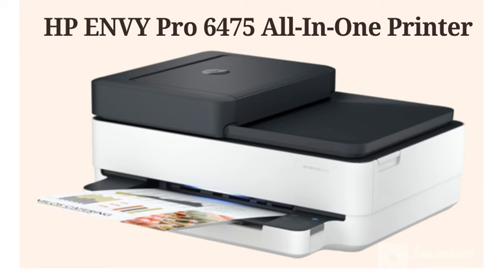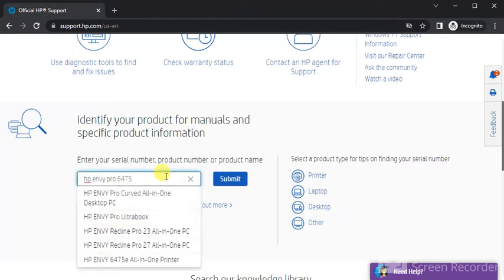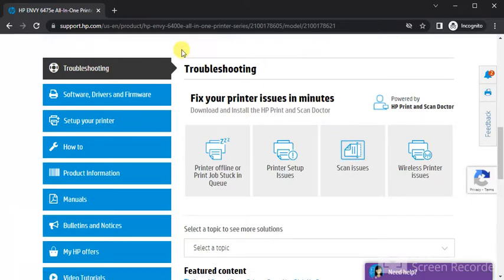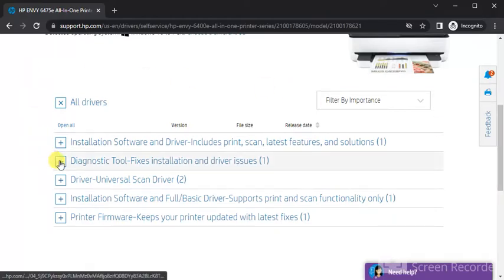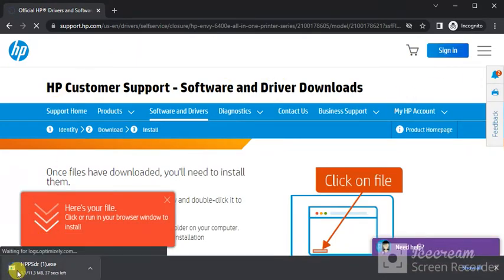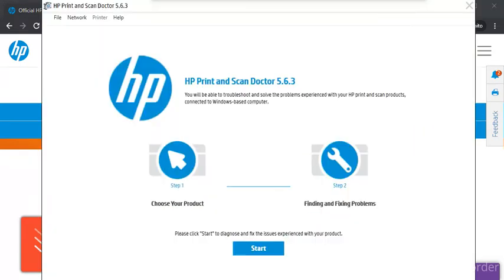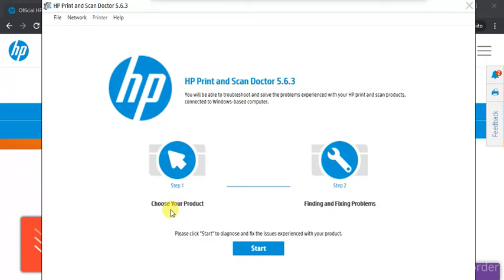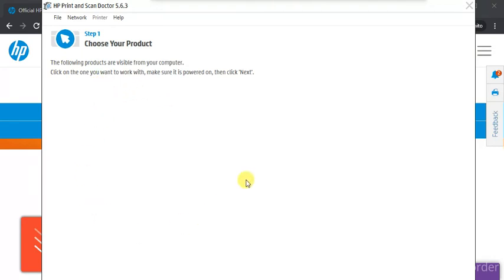How to Fix Scan Issues in HP Envy Pro 6475 All-in-One Printer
Hi there! This video is a step-by-step guide to Fix Scan issues in HP Envy Pro 6475 All-in-One Printer.

Fix scan issues in HP Envy Pro 6475 All-in-One Printer

Note:
1. This video is applicable for almost all HP Printers to fix scan issues in the same way.
2. HP Print and Scan Doctor is available for Windows device only.